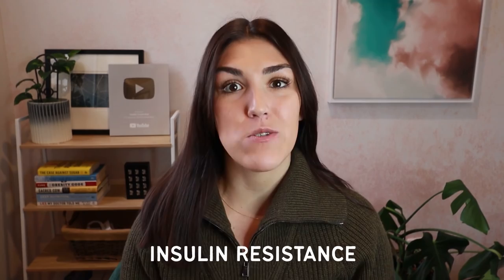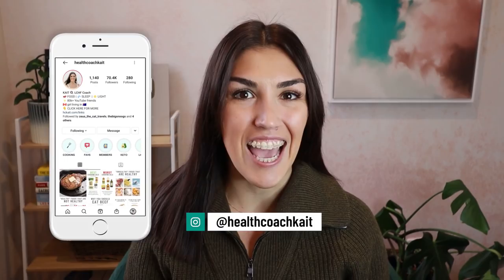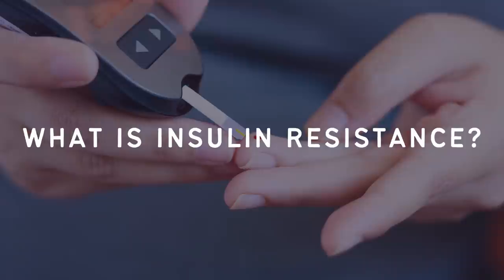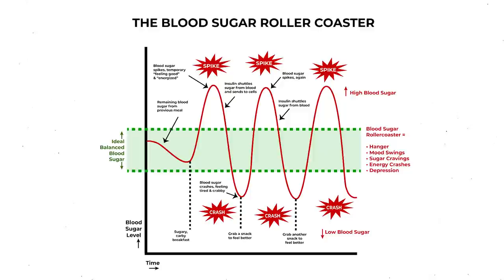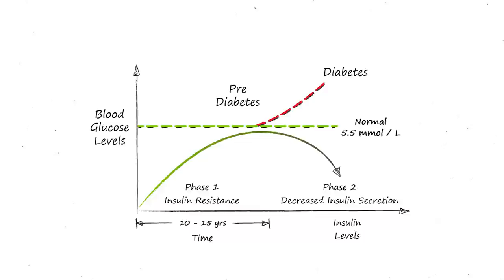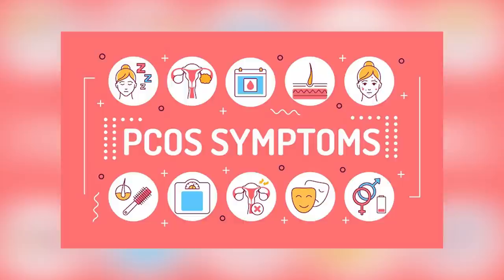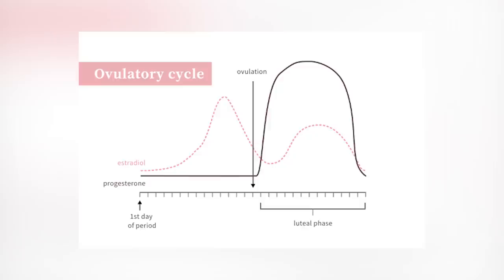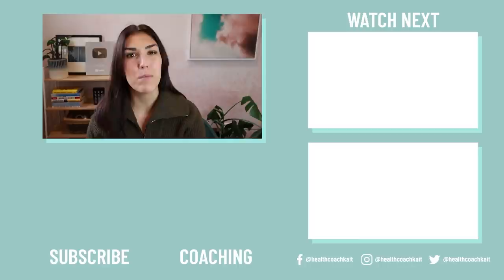What Is INSULIN RESISTANCE? (THE CAUSE OF Type 2 Diabetes, Obesity and PCOS)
Insulin resistance can be confusing so in this video I simplify it! Insulin resistance is the root cause of a lot of modern day diseases including type 2 diabetes, PCOS and obesity. Find out how they are related and what you can do to reverse insulin resistance! 𝗖𝗟𝗜𝗖𝗞 𝗧𝗢 𝗥𝗘𝗔𝗗 𝗠𝗢𝗥𝗘 ↓

☆ 𝘾𝙊𝘼𝘾𝙃𝙄𝙉𝙂 ☆
Insulin Resistance Masterclass + Meal Plan

☆ 𝙆𝘼𝙄𝙏 𝙍𝙀𝘾𝙊𝙈𝙈𝙀𝙉𝘿𝙎 ☆
BEEF LIVER CAPSULES

0:00 Intro
1:26 Insulin resistance and metabolic syndrome
3:01 What is insulin resistance?
5:34 Insulin resistance and type 2 diabetes
6:29 Insulin resistance and PCOS